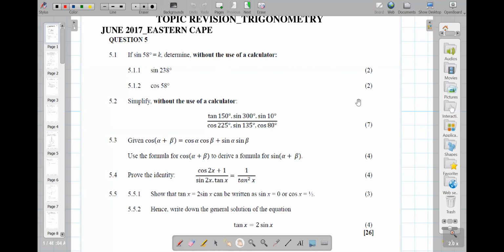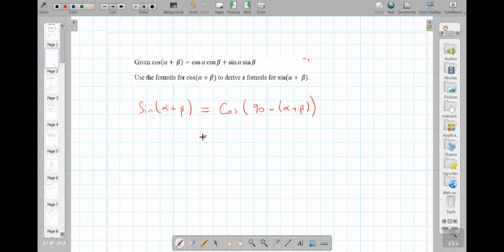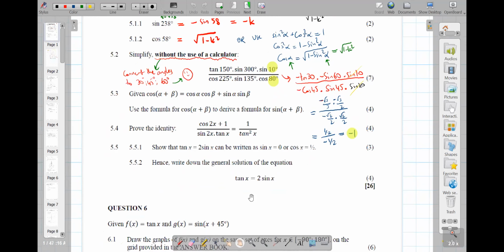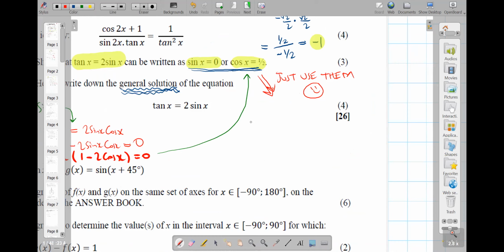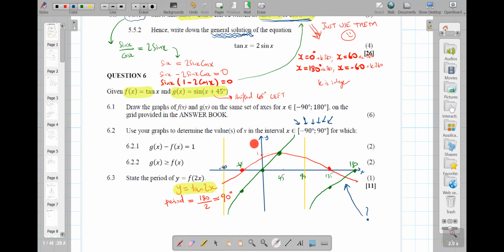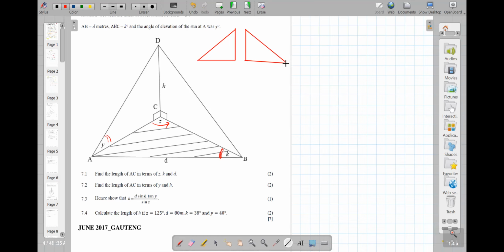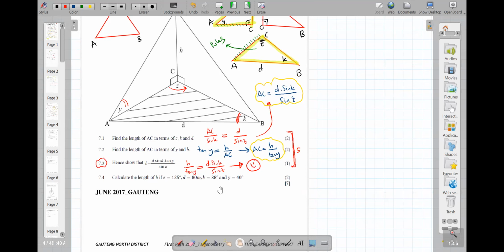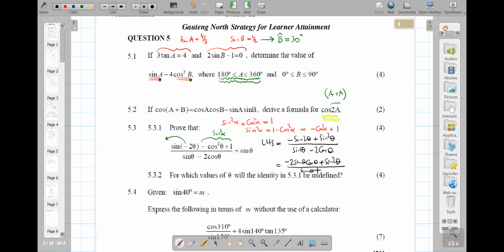GR 12 FINAL REV TRIGONOMETRY PART 1 ZOOM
2021 HORIZON HIGH SCHOOL - GRADE 12 FINAL REVISION ZOOM SESSIONS   TRIGONOMETRY